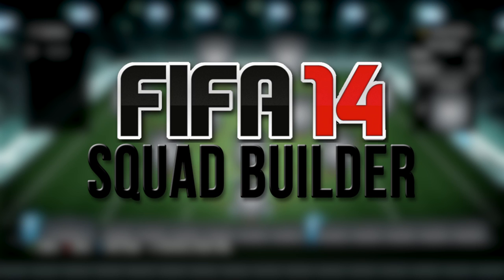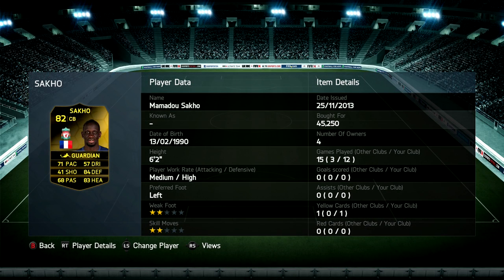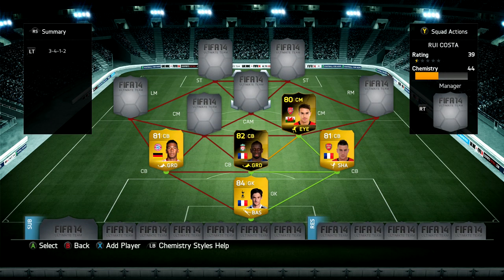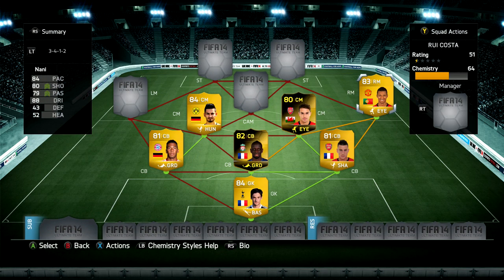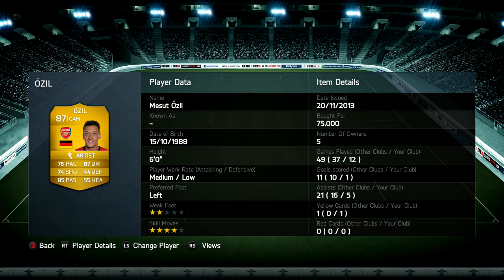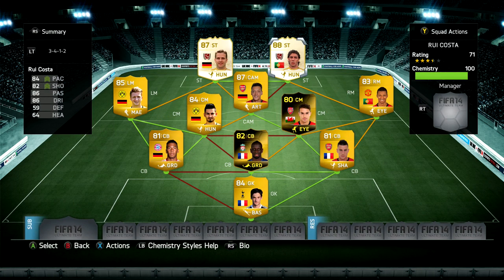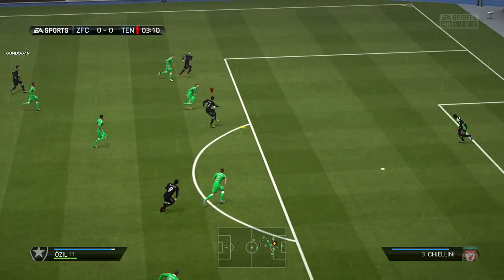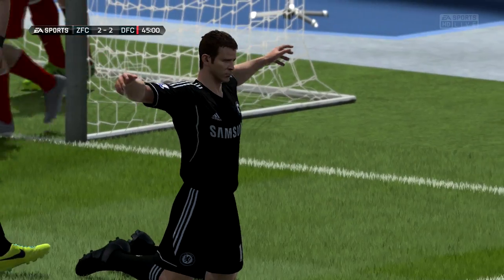88 RUI COSTA & 87 BIERHOFF 2.1 MILLION COIN LEGEND SQUAD BUILDER! FIFA 14 ULTIMATE TEAM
So today I played FIFA 14 Ultimate Team to make a video for you guys. Today i get to use the 88 RUI COSTA legend card and the 87 BIERHOFF card. Lets see if they're worth it! FUTLEGENDS!

FIFA 14
FIFA 14 ULTIMATE TEAM
FIFA 14 ULTIMATE TEAM SQUAD BUILDER
FIFA 14 LEGENDS
FIFA 14